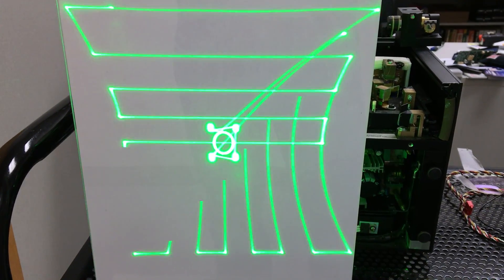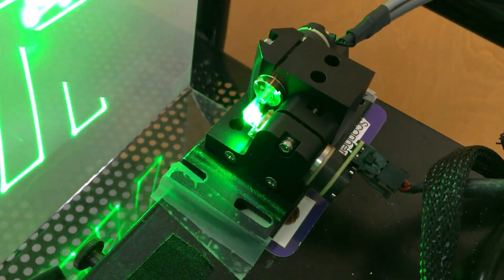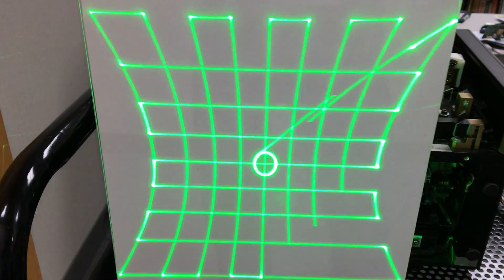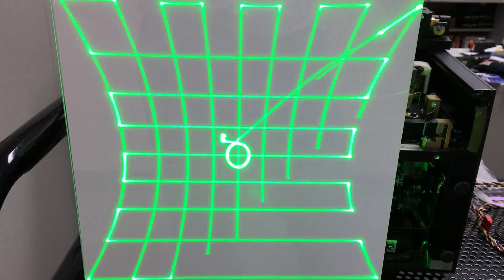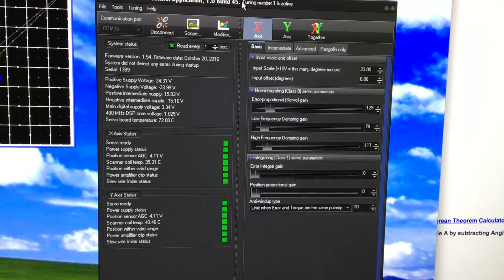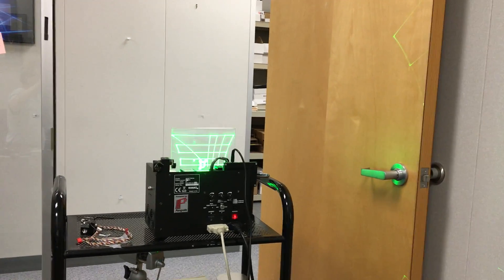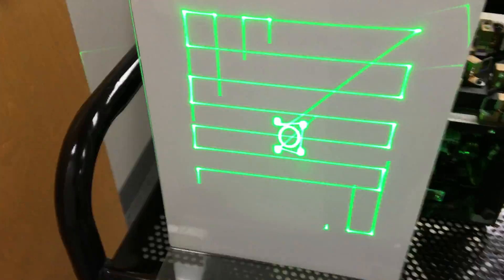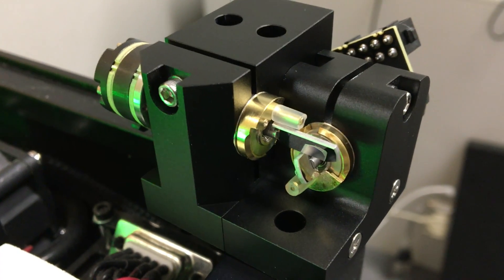Compact laser scanner with 72 degree by 92 degree scan angle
Saturn 1 galvanometer scanner with custom mirror set for projecting beams up to 2mm through a scan angle of 72 degrees on one axis by 92 degrees on the orthogonal axis. Mirrors are silver allowing for the projection of IR through visible wavelengths. The servo driver is our Mach-DSP digital galvo driver.